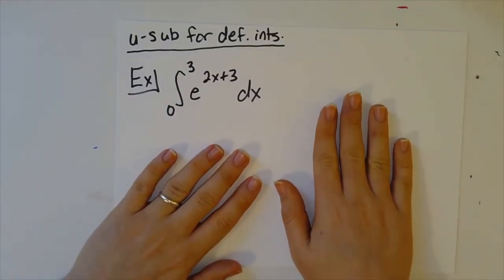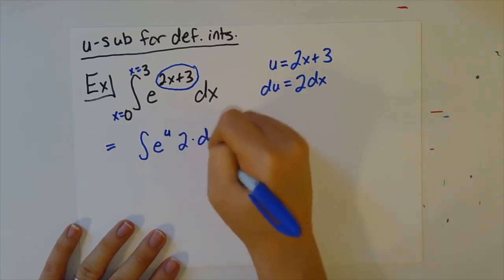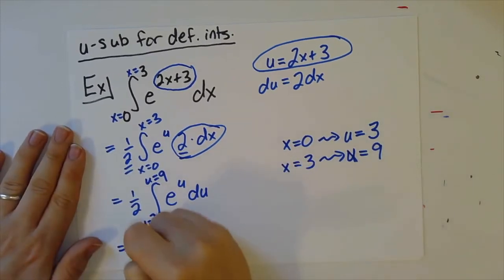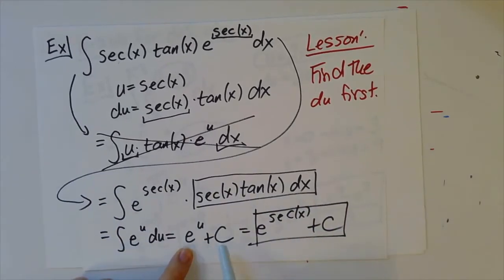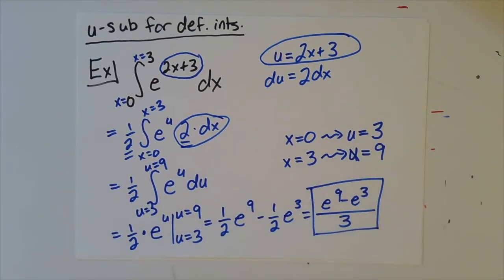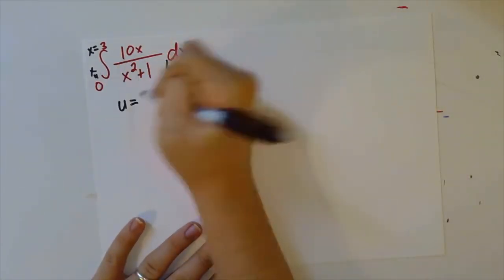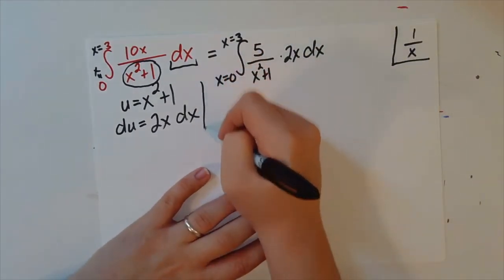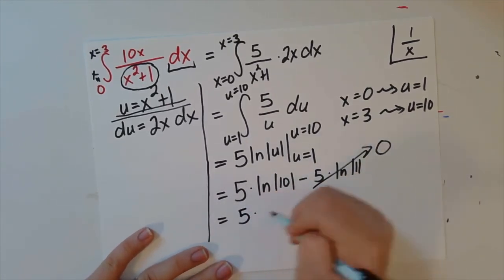u-substitution Part 6: More definite integral examples